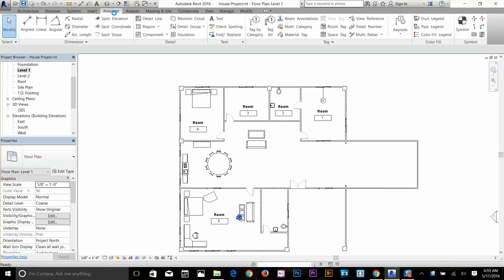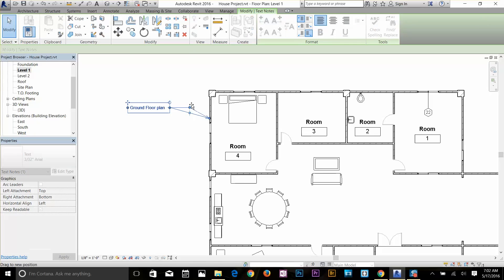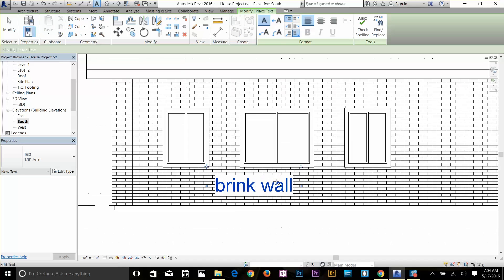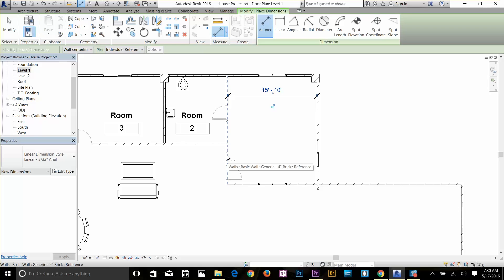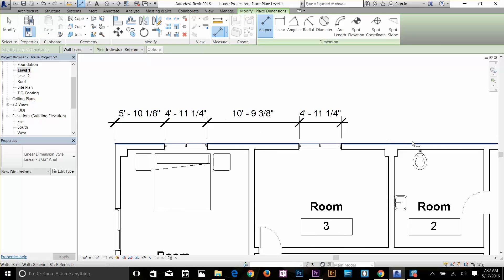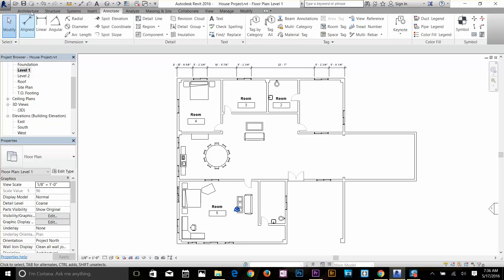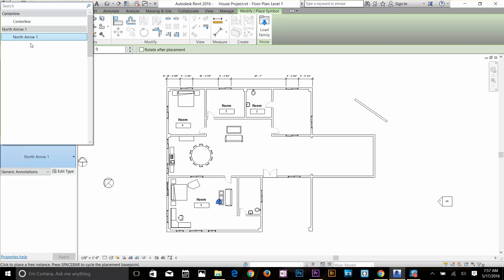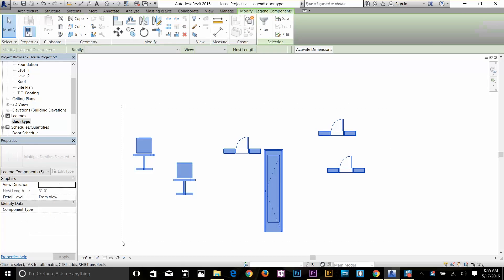Revit Tutorials Annotation Dimension And Details Tutorial 13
Revit Architectural Tutorial Series Tutorial 11.
In this Video, i will cover Room Dimension , Annotation and their Properties in Revit. Topics Covered in this videos are given below:

Dimension
Annotation